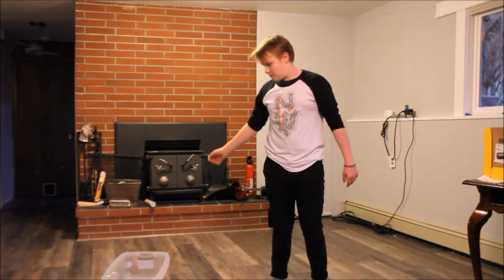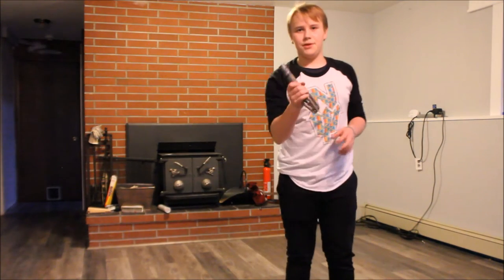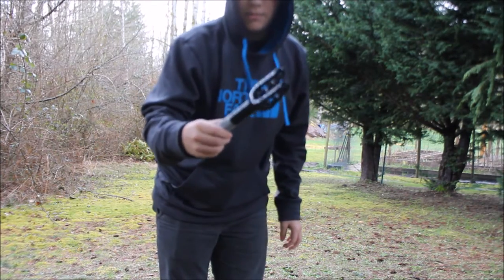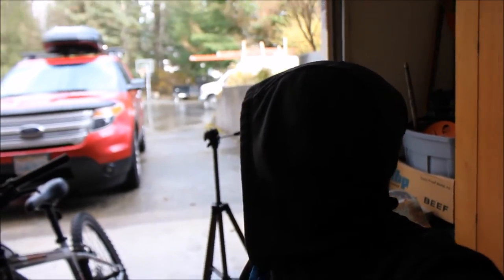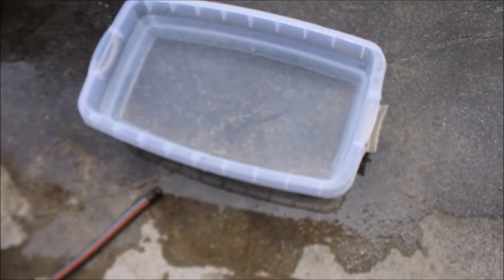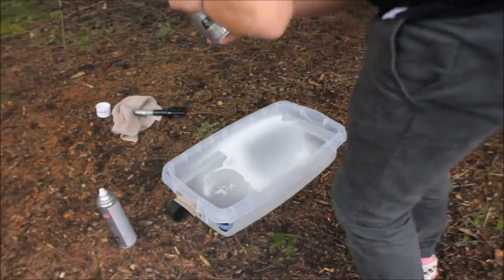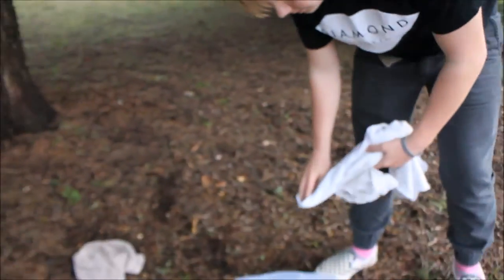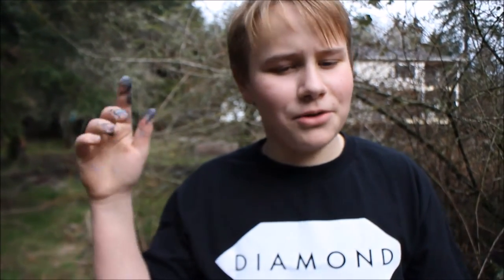HYDRO DIP SCOOTER PARTS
Little diy that me and my brother did. I used epic scooter forks. leave a comment if I should do another hydro dip video. have not been able to upload due to poor weather and I lost my camera charger and then bought a charger then traded a kid cameras.

SOCIAL MEADIAS